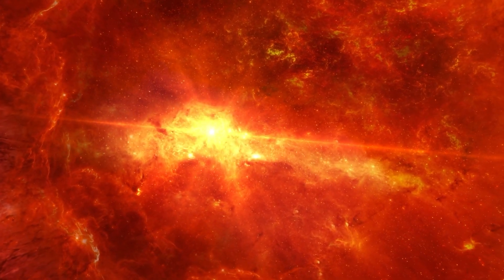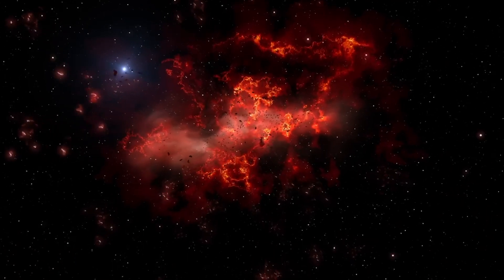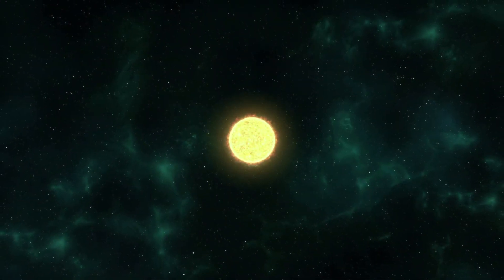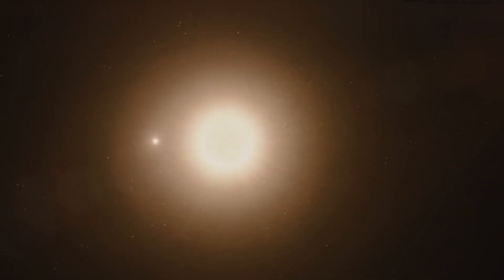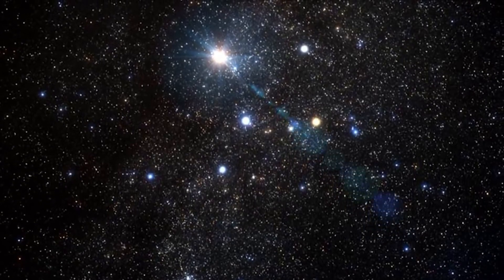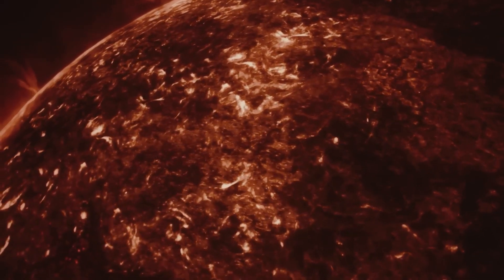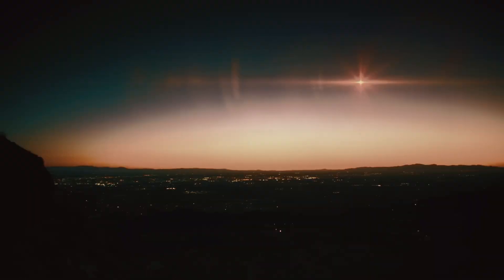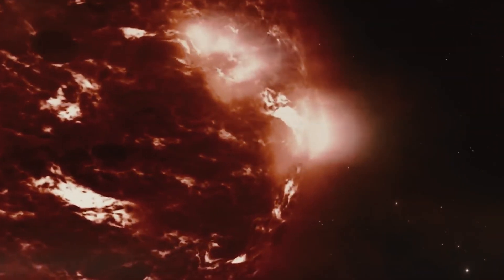Betelgeuse Started Vibrating VIOLENTLY & Something TERRIFYING is Happening!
The titanic stellar phenomenon of Betelgeuse has unleashed a disturbing cosmic symphony as it enters a state of intense and uncontrolled vibration. This star, known for its imposing presence in the constellation Orion, now displays a disturbing and enigmatic astronomical spectacle.

The vibrations, once unusual and now violent, have generated a drastic change in the usual behavior of Betelgeuse. This event, with a disconcerting magnitude, seems to be marking the beginning of an astronomical event of unknown proportions.

Observers of the cosmos and astronomers are attentive and captivated by the uncertainty surrounding Betelgeuse, as something indescribably alarming and terrifying seems to be unfolding at the very heart of this massive, twinkling star.